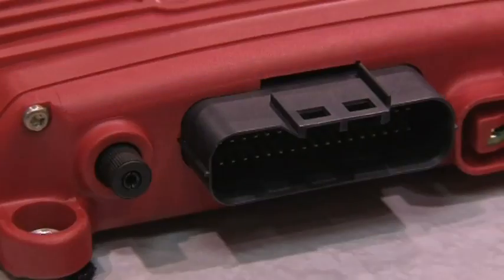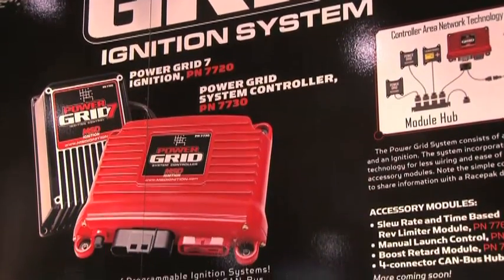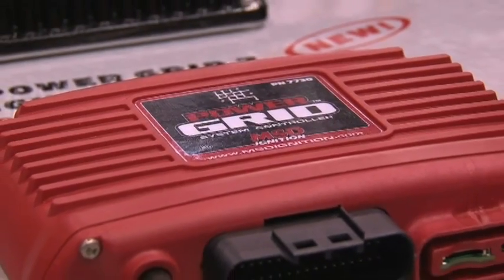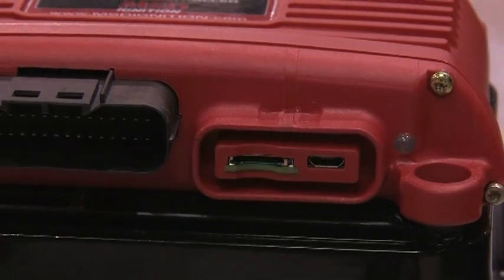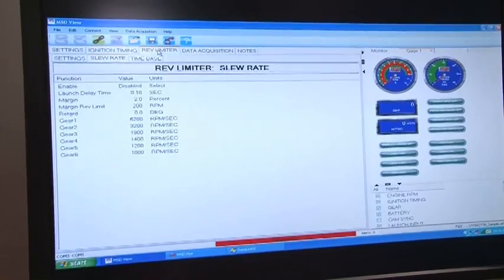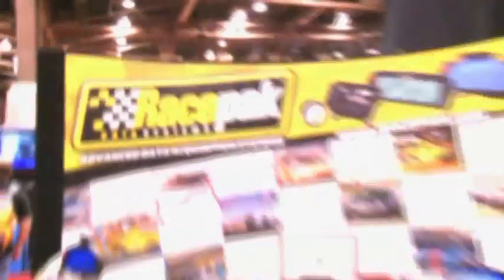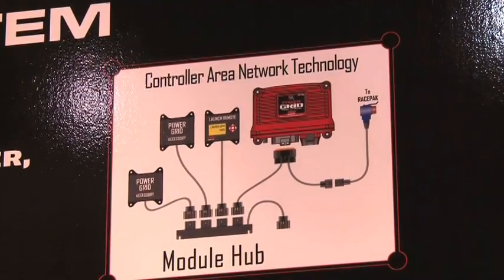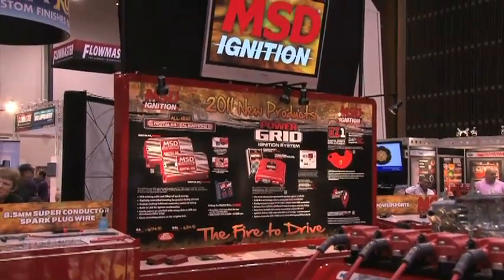StreetlegalTV.com - SEMA 2010 MSD Power Grid Ignition System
Joe Pando of MSD gives us the low down on the all new Power Grid Ignition